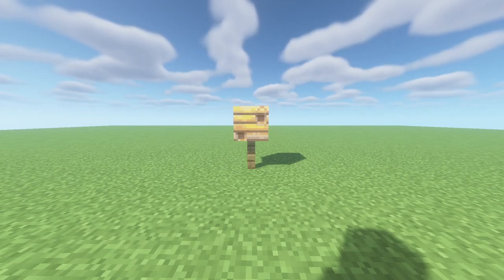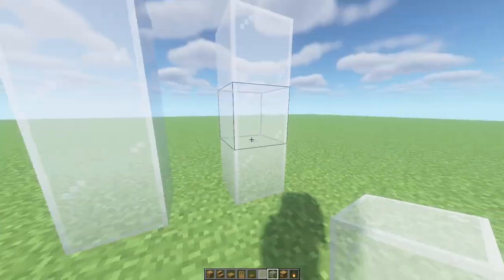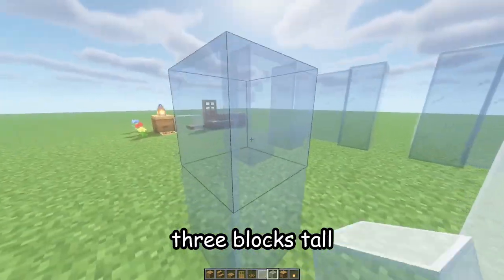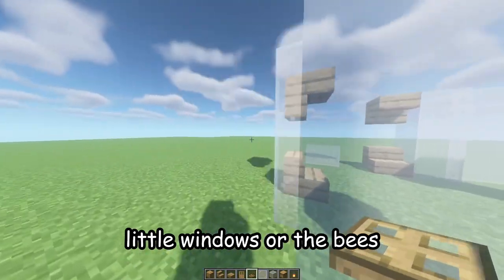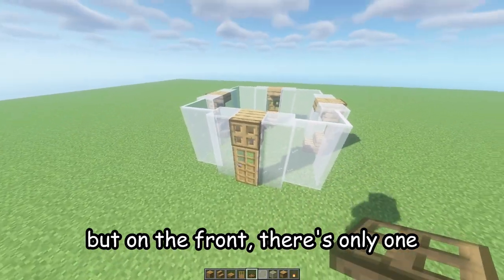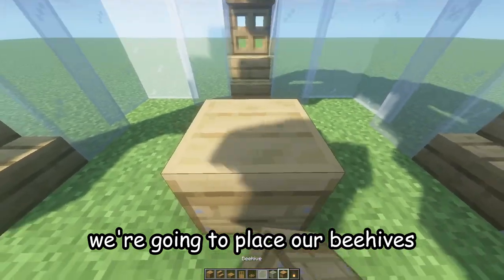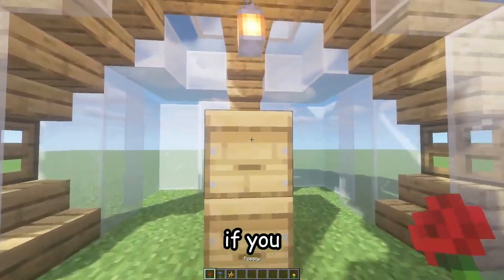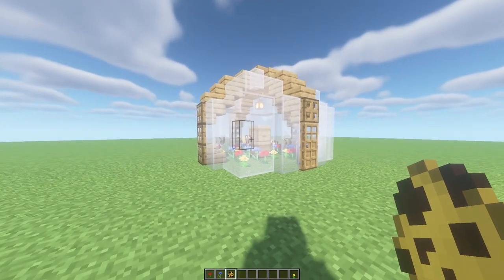Easy How to Build Bee House in Minecraft